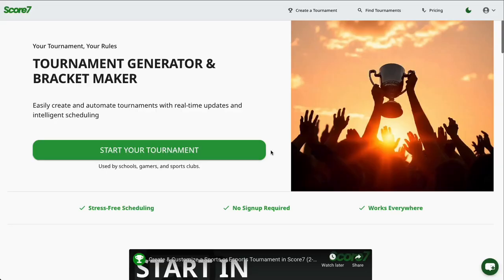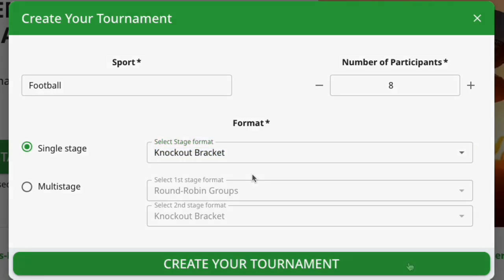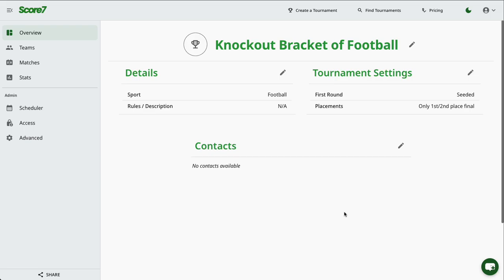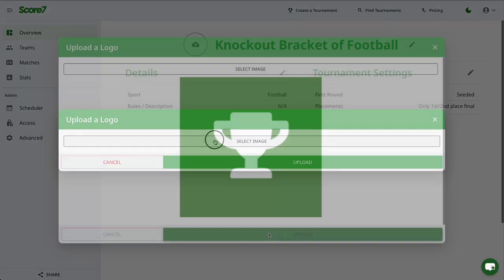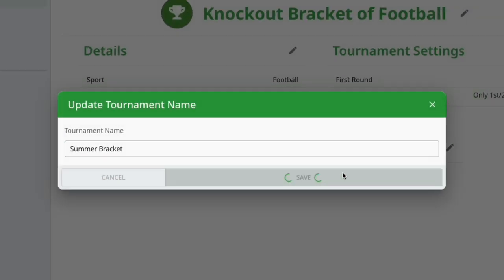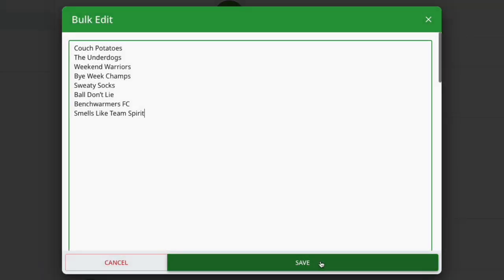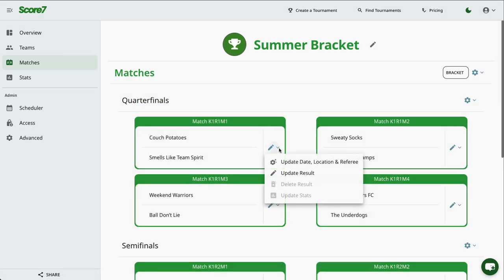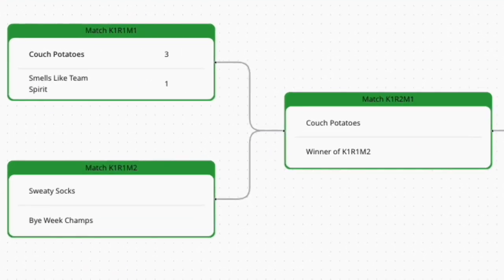How to Create a Knockout Tournament Bracket in Score7 (Fast & Easy Bracket Generator)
Need a fast and easy way to build a tournament bracket?
In this short tutorial, you’ll learn how to create a single elimination knockout bracket using Score7 — no login required.

What You’ll Learn:
 • How to set up a knockout bracket in seconds
 • Choosing seeded or random first-round matchups
 • Adding third-place and placement matches
 • Customizing your tournament name and logo
 • Editing teams with bulk update
 • Viewing your bracket and advancing teams automatically

Perfect for sports, esports, and event organizers.